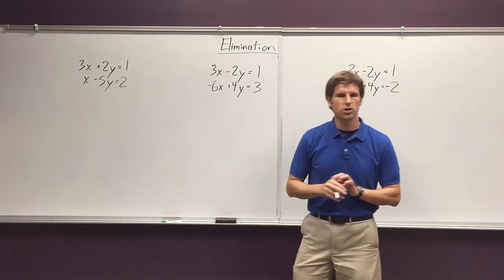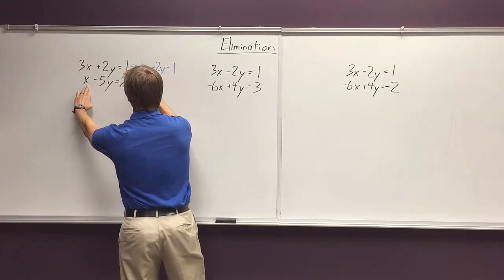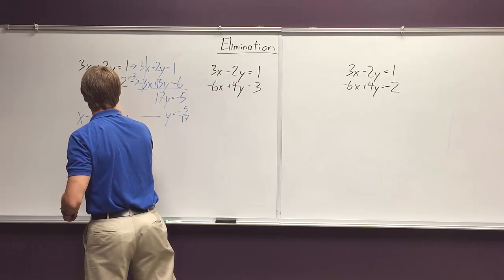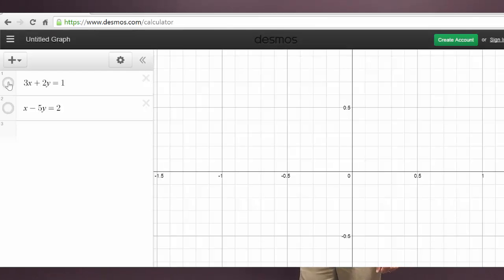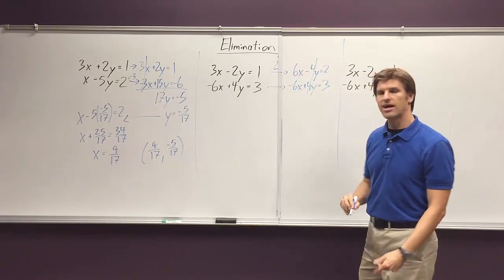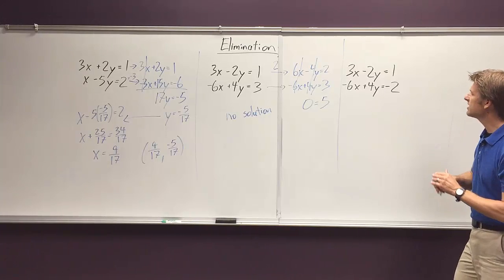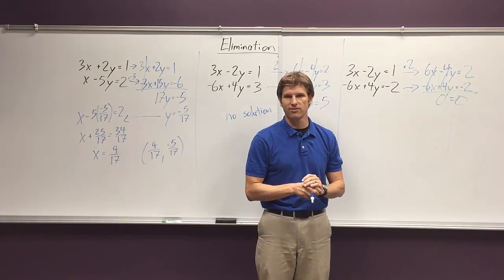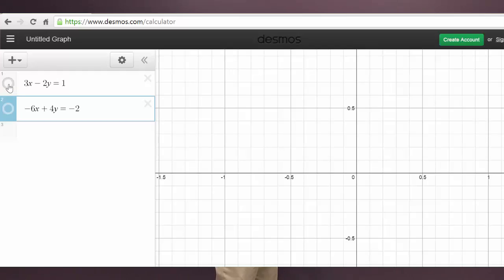5 1 elimination